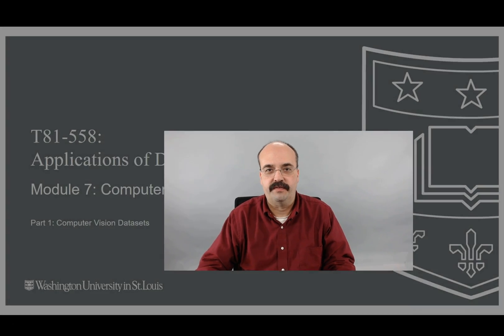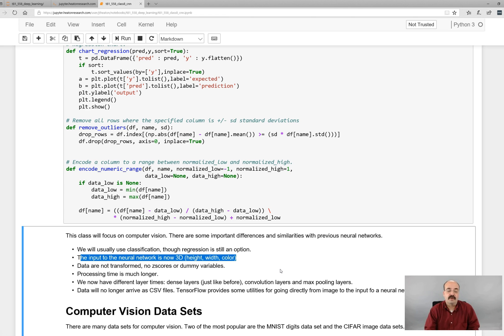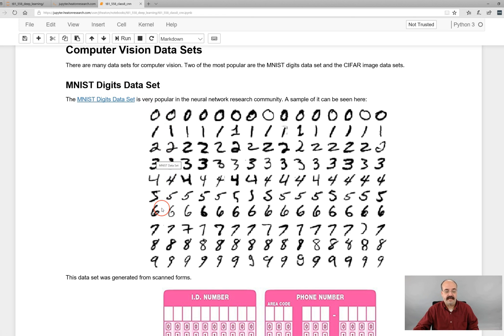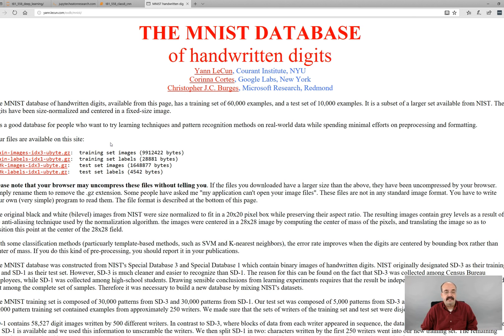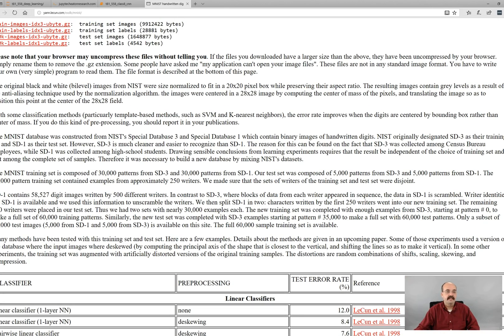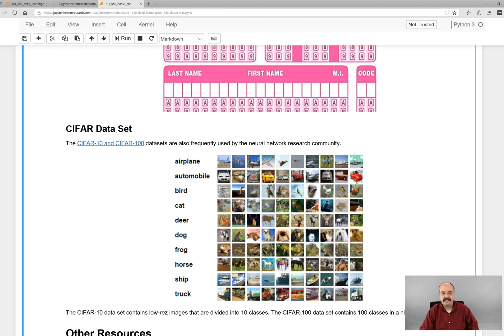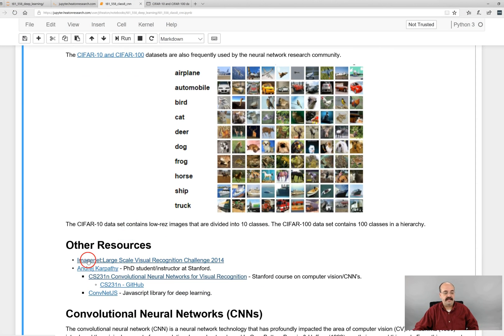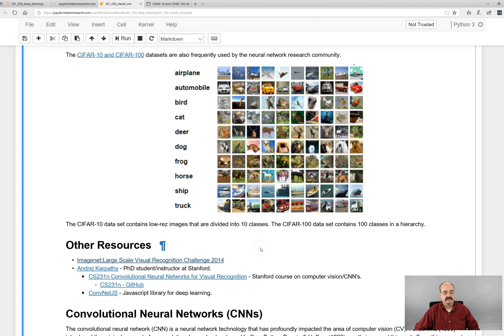7.1: Datasets for Computer Vision in Tensorflow and Keras (Module 7, Part 1)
Looking at some of the datasets used for computer vision, such as MNIST, CIFAR, and ImageNet.  This video is part of a course that is taught in a hybrid format at Washington University in St. Louis; however, all the information is online and you can easily follow along. T81-558: Application of Deep Learning, at Washington University in St. Louis